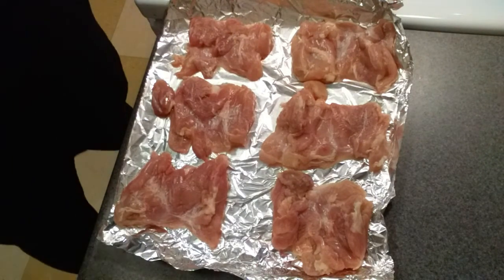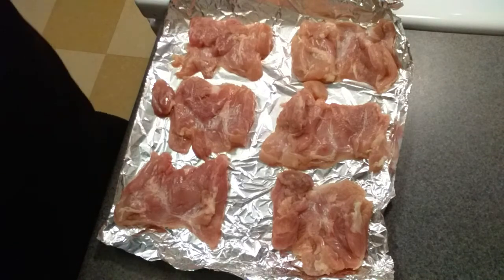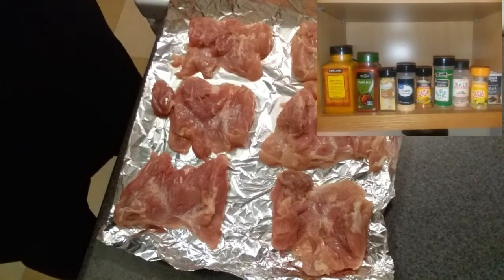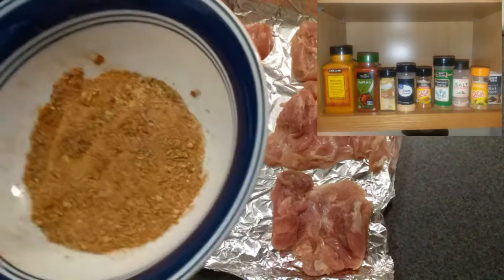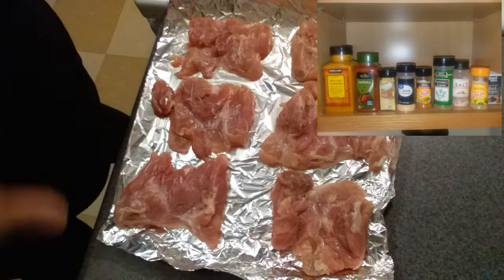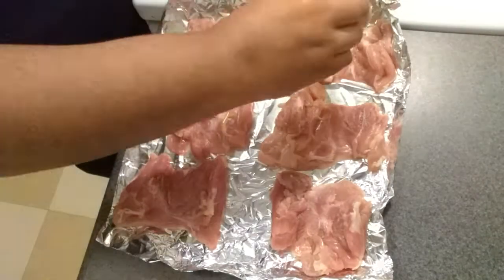Keto Recipe Crusted Herb&Garlic Chicken Thighs w/Curry Cabbage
Hello Kings & Queens!!
Here is a scrumptious Keto Recipe for all
the chicken lovers! You can still lose weight and eat great!! I hope you all enjoy!!